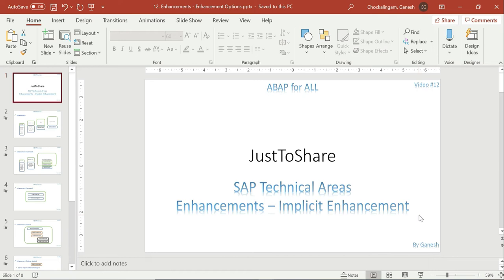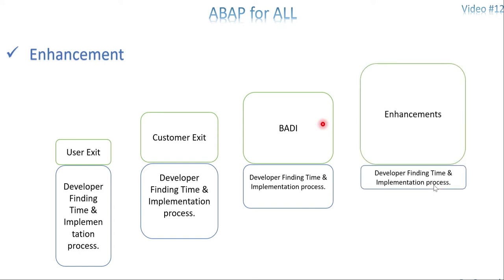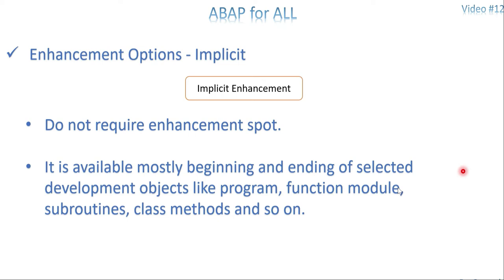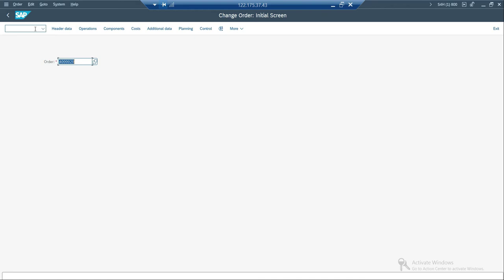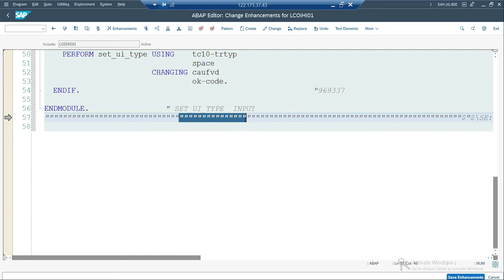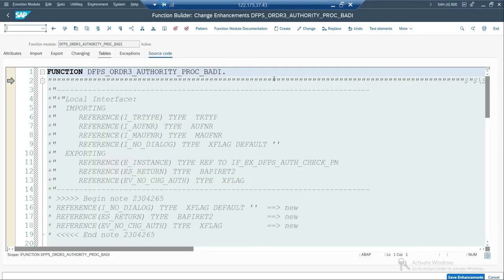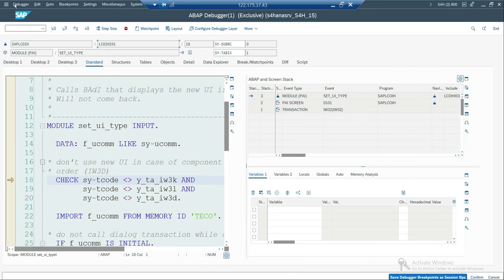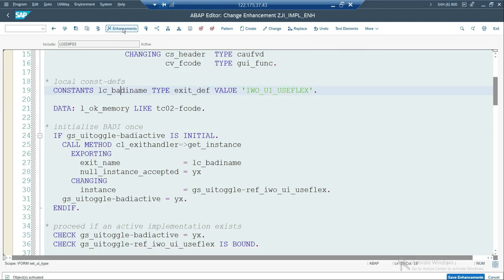Video 12: ABAP Enhancements - Implicit Enhancement Option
Explained the flow of SAP enhancements, and intro about Enhancement framework. Showed how to identify the implicit enhancement option in various development objects like program, subroutines, function modules, class methods and so on.

Showed how to do the implementation, and give a intro about static and dynamic enhancements.